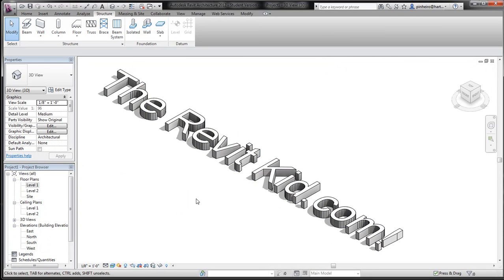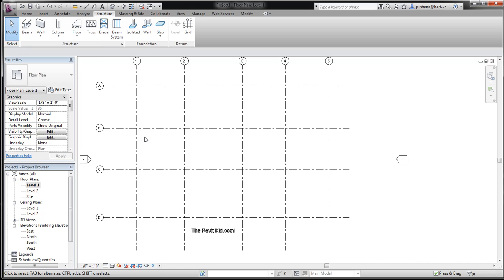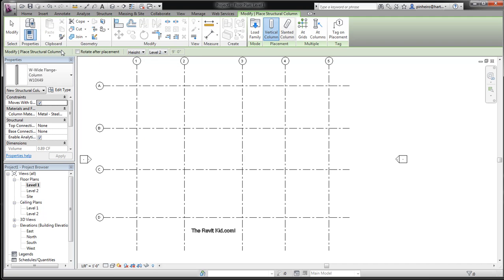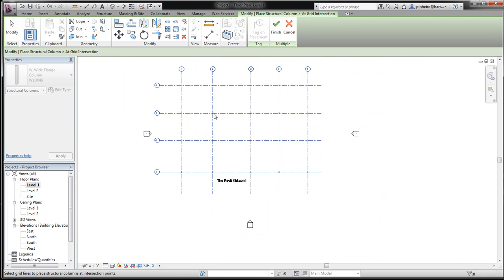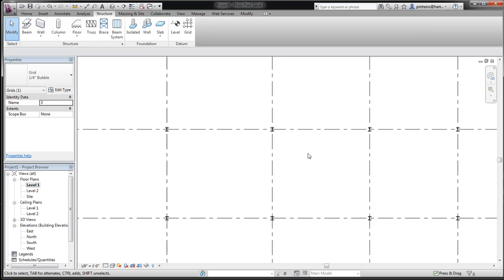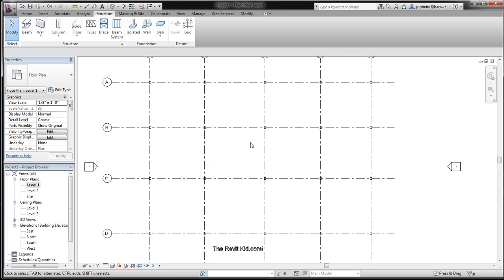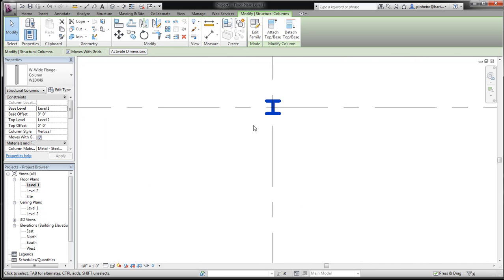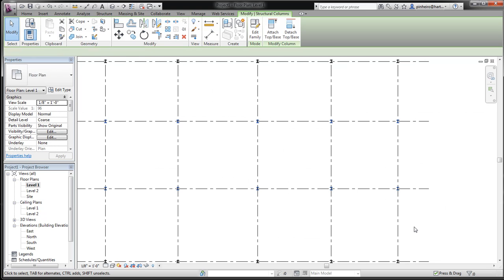Revit Tutorials - The Revit Kid - Rotate Multiple Columns at Once